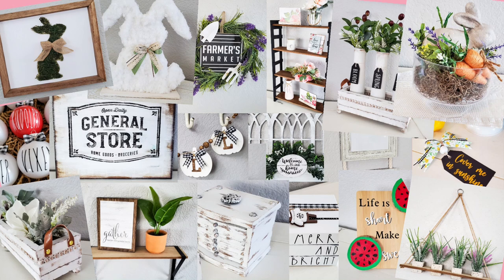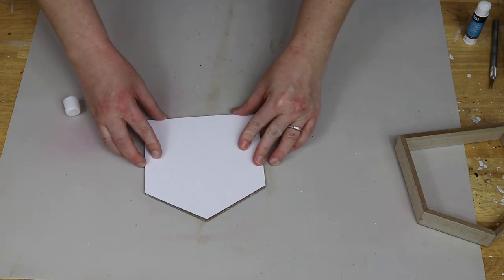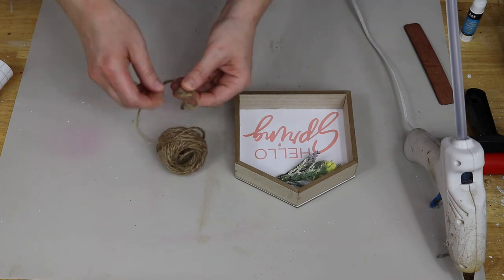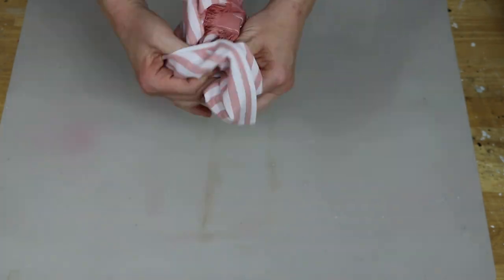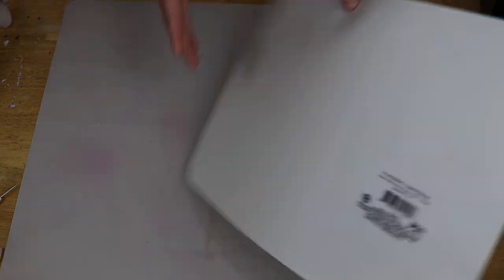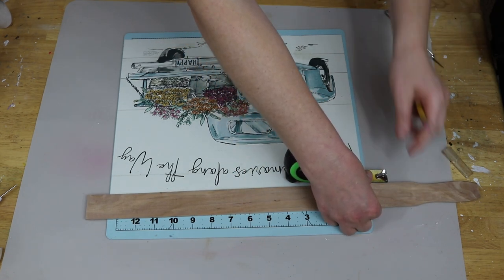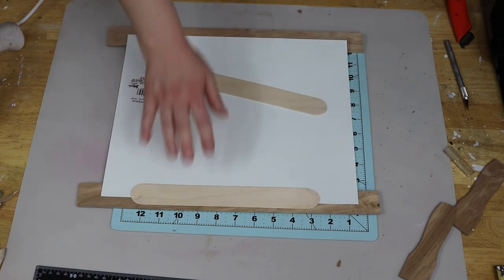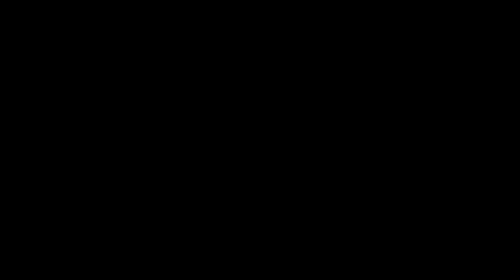High End Dollar Tree Spring DIYS 2022 | Simple & Easy Home Decor | Spring Crafts | Neutral Farmhouse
Hi there! I've been MIA; I know and I'm so sorry! Life just caught up to me for a little bit, but I'm here and I'm back. I can't wait to share these spring DIYs with you all. I really appreciate all of you! Thanks for being so patient with me.
If you like the things I make, then shop my Etsy store to see if they are listed for sale (sometimes I like to keep some of the things I make, but sometimes they need new homes to free up some space in my home ;P)
Ya'll come back now! ;) Enjoy the weekend!